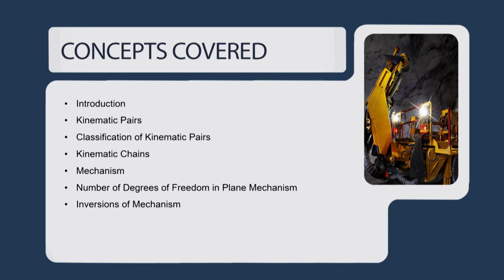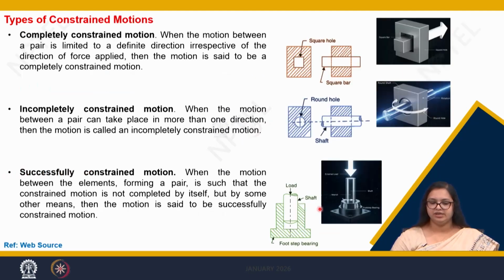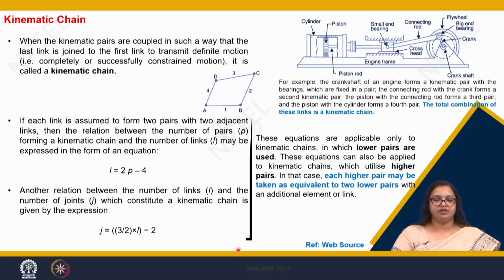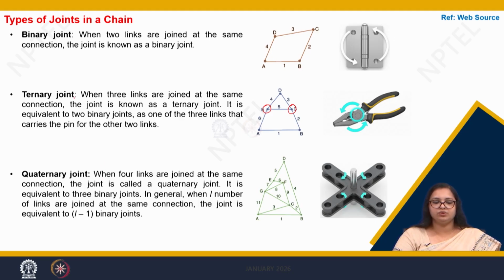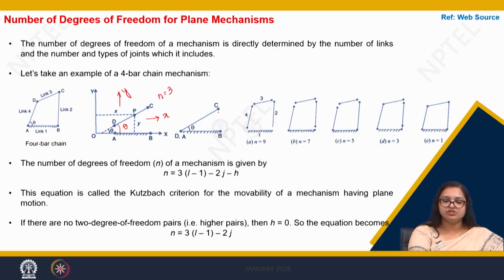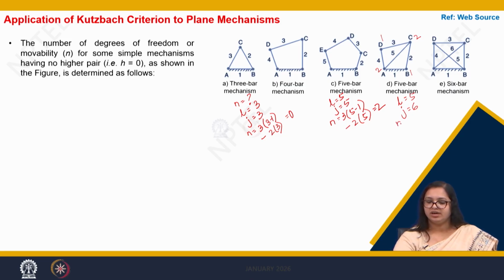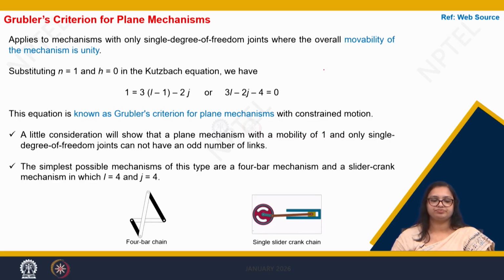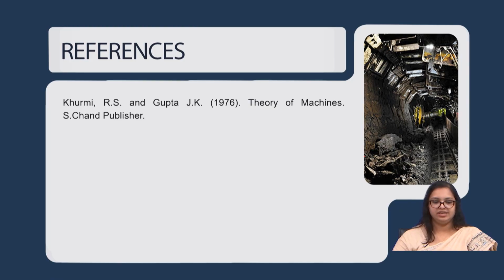Lecture 03 : Simple Mechanisms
Concepts Covered :
Introduction
Kinematic Pairs
Classification of Kinematic Pairs
Kinematic Chains
Mechanism
Number of Degrees of Freedom in Plane Mechanism
Inversions of Mechanism